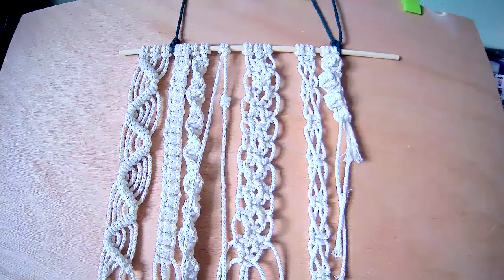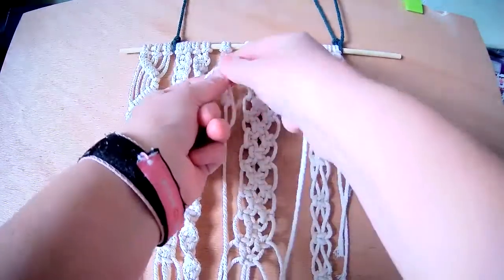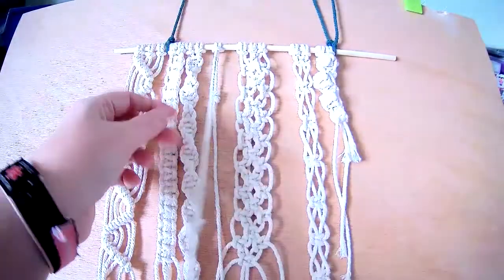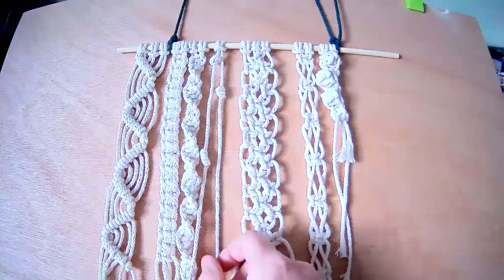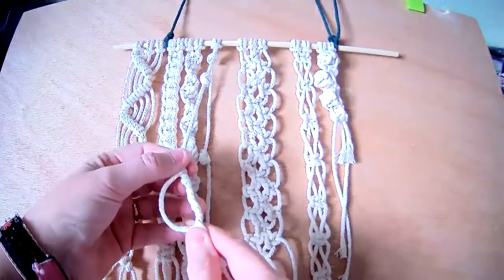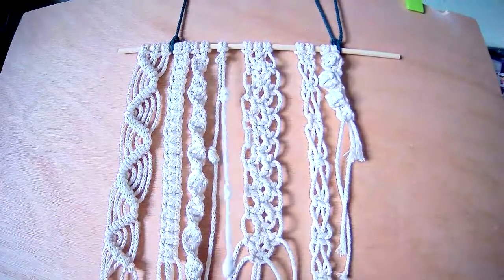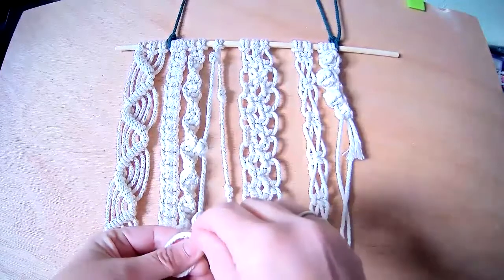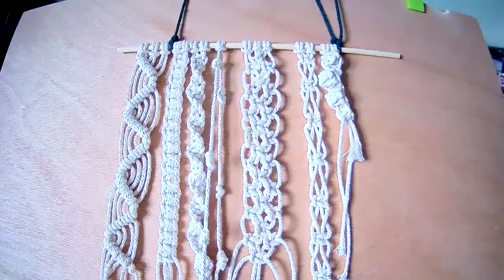Toggle or Barrel Knot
A short video showing how to do the barrel knot, also known as the toggle knot.